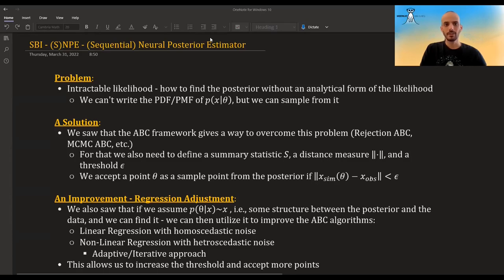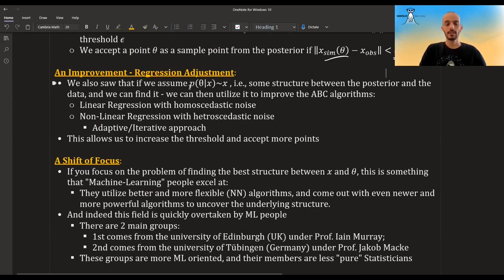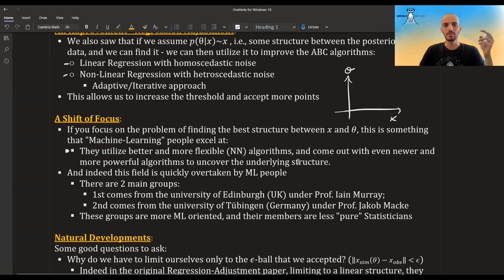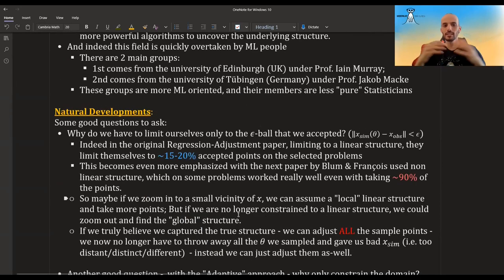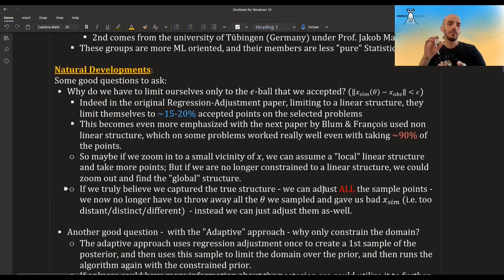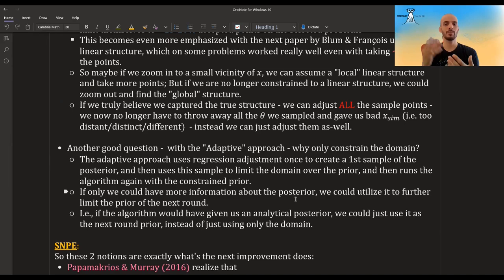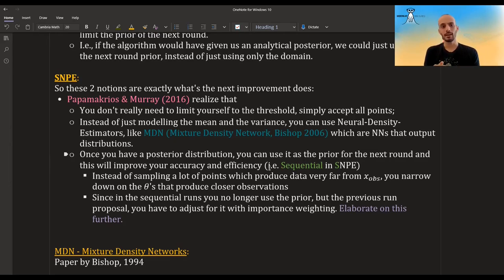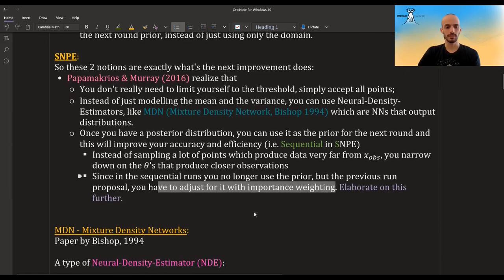SBI - 6 - SNPE - part 1 - Intro and SNPE-A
SNPE is an algorithm that uses Neural-Density-Estimators (a type of NN that outputs distributions) to directly estimate the posterior. In essence it is a natural step from the Regression-Adjustment structure uncovering.

SBI mini-course details:
1 - Intro
2 - Rejection ABC (with R code)
3 - MCMC ABC (with R code)
4 - Regression Adjustment
5 - Regression Adjustment (R code examples)
6 - SNPE - Part 1: Intro & SNPE-A
7 - SNPE - Part 2: Mixture Density Networks (MDNs)
8 - SNPE - Part 3: From SNPE-A to SNPE-B
9 - SNPE - Part 4: SNPE-C, comparison of algorithms
10 - SNLE & SNRE - Part 1: Intro & Synthetic Likelihood
11 - SNLE & SNRE - Part 2: SNLE
12 - SNLE & SNRE - Part 3: SNRE
13 - SBI code in Python

* Community Discussion
* No Ads